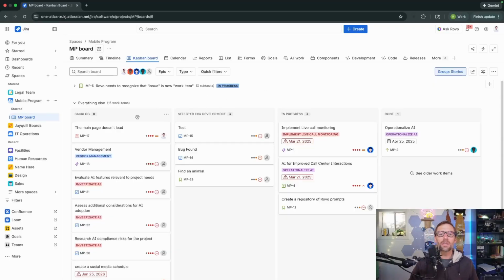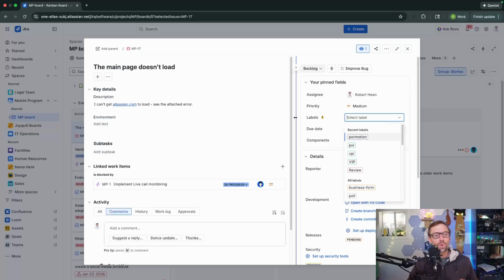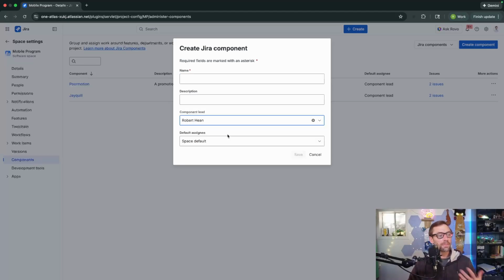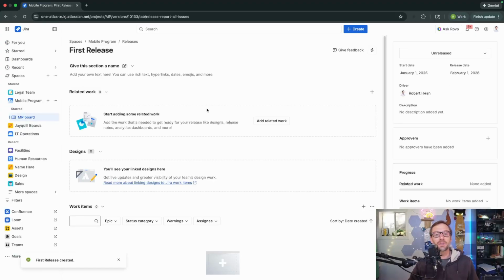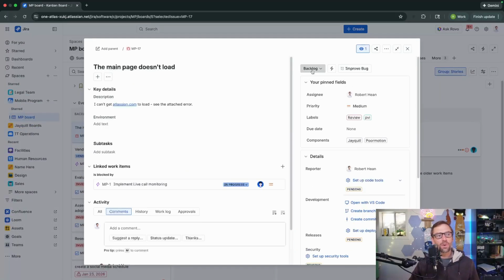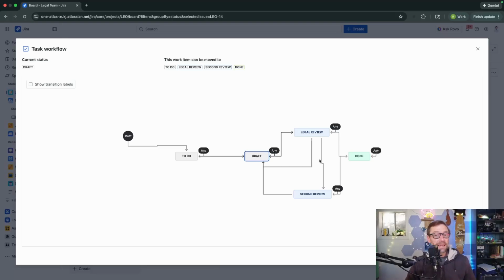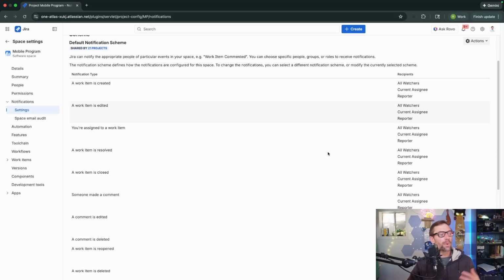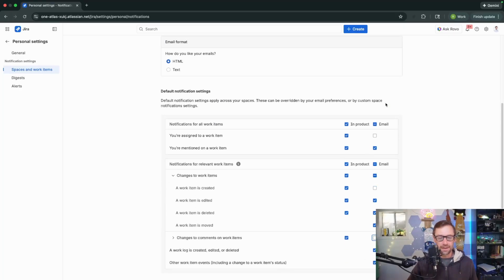Labels,Jira Components, Versions , Workflows & Notifications | ACP 620 study session 3 recap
get your free companion course here
see the live study session here

This recap covers our third ACP-620, managing Jira projects for cloud, study session.  Here we focused on how work is organized and the options admins have for  keeping track of things.

Check out the full list on the chapter below and leave your questions in the comments!

Chapters
00:00 - Start
00:39 - Labels on Work Items
01:39 - Components in Jira
02:36 - Jira Versions (Releases)
03:38 - Jira Workflows
04:55 - Jira Notifications
05:27 - Personal Notification Settings